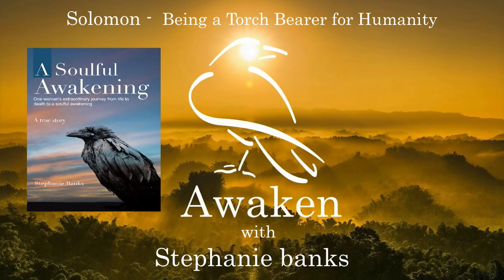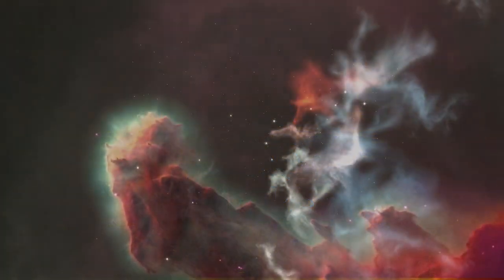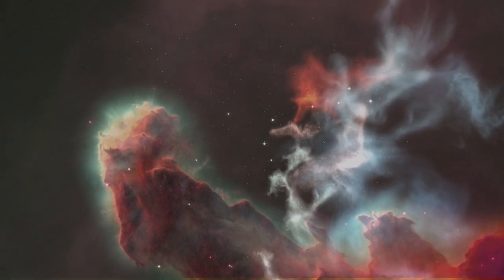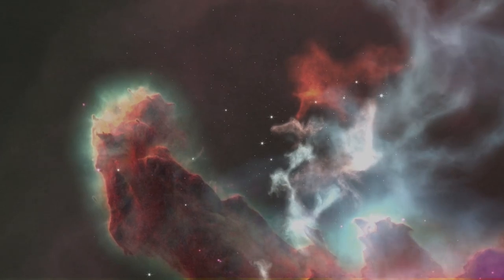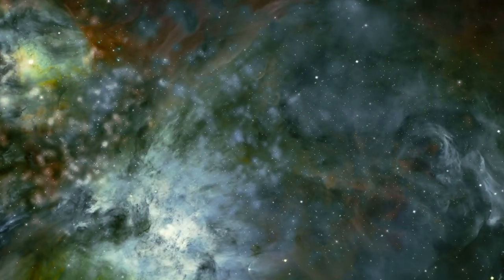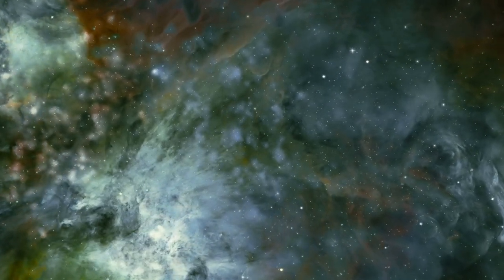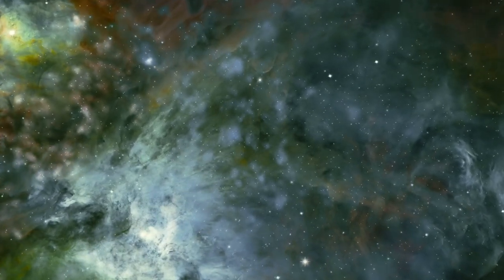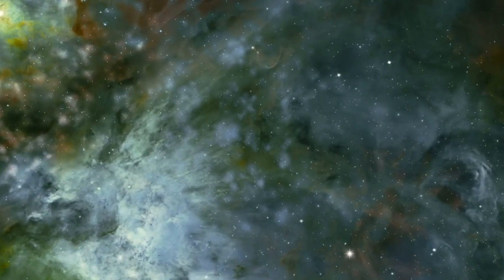You Are a Torch Bearer for Humanity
This is a message for the torch bearers of a new world of equality, harmony and self-empowerment for all!

Being a leader is rarely easy. Are you ready?

We are all on our own journey creating the situations we need to learn our life's lessons. Many of us are beginning to rely less upon our our logical mind and are beginning to follow our intuition. This simple act takes courage as we break free from the herd to take the road less traveled. Leading the way and carrying the spiritual torch.

You know who you are and I encourage all of you to heed Solomon's advice in this clip to confidently carry your torch and know you are not alone but instead supported by all of existence as you step forward and lead the way.

For all of you that this message resonates with I thank you for your contribution to the collective as we live extraordinary lives, although there may be times that it may not feel this way.

After Stephanie Banks had a near death experience in 2012 she returned to her life and body with an open connection to the non-physical realm. Through this connection she returned to deliver a message of empowerment delivered to us through her by a collective consciousness named Solomon.